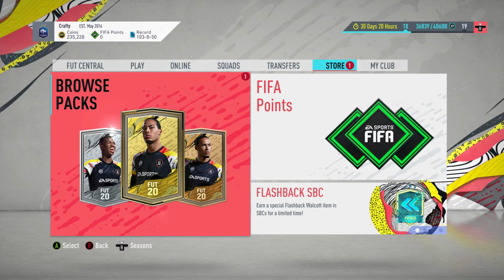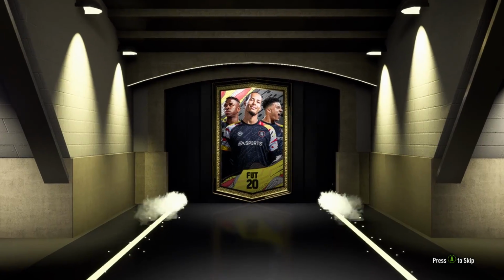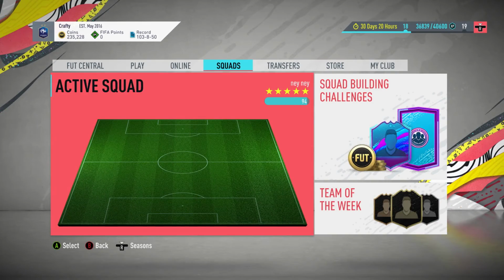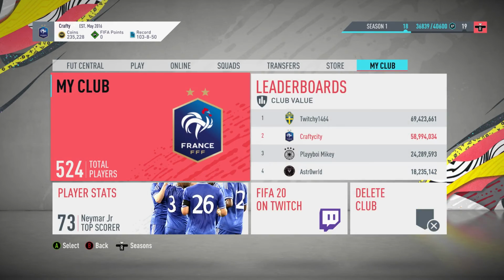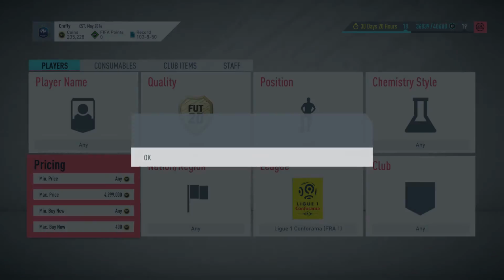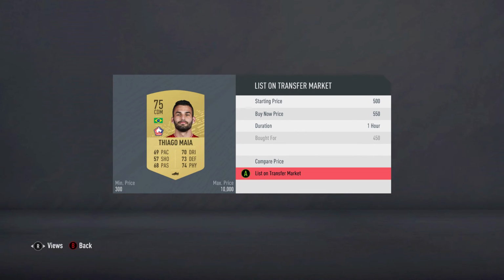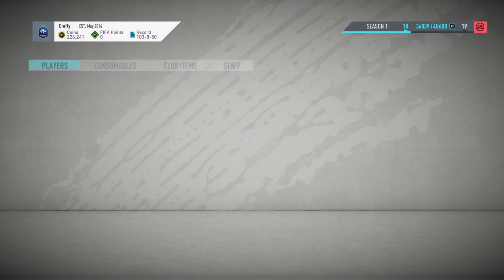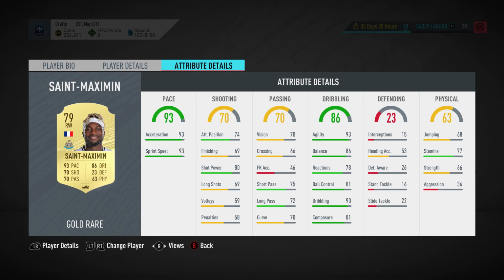How To Print Coins! Easy Money Making Method For Every Thursday or Days They Actually Drop Content!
Club Stock/ Insane Weekly Profit Method